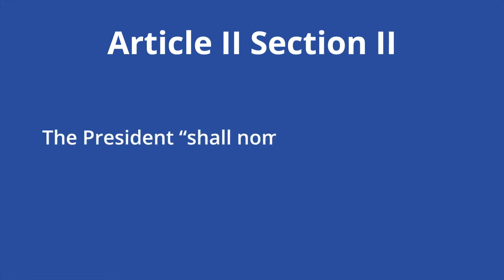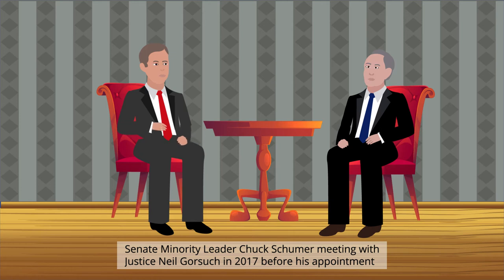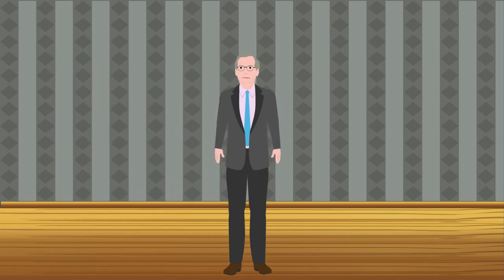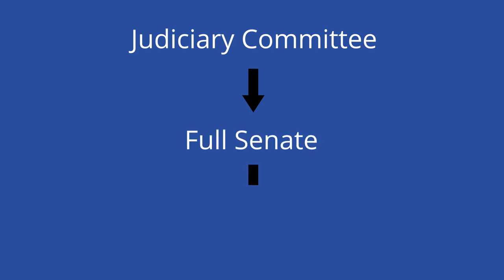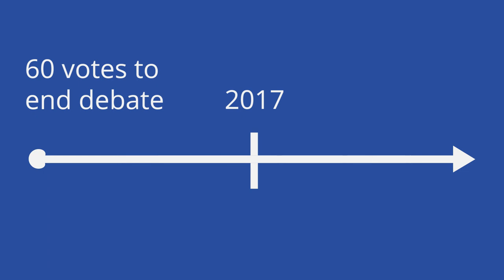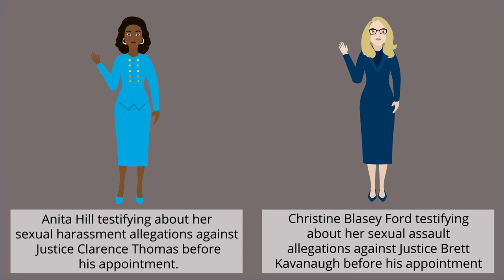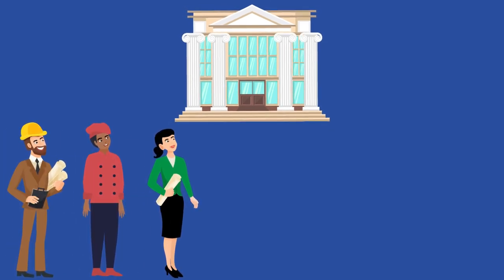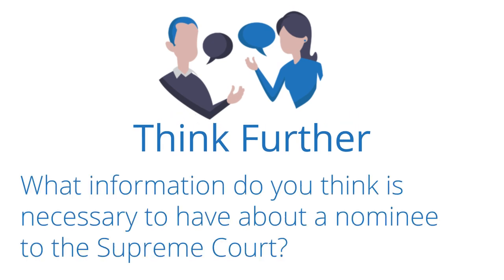Supreme Court Nominations: And the Nomination Goes To... - U.S. Judicial Branch Series | Academ...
The Supreme Court nominations process first begins with the Executive Branch. With counsel, the President picks their nominee to the Supreme Court. This nominee will then face the Senate Judiciary Committee, which can decide to hold a hearing on the nominee. The Committee has to vote for the nominee to face a vote from the rest of the Senate. The Senate then conducts debate, votes to end debate, and then votes on the nominee. The nominee will be appointed to the Supreme Court if the Senate votes to do so.

1. Do you think the nuclear option was necessary? Why or why not?
2. What information do you think is necessary to have about a nominee to the Supreme Court?
3. In what ways can the Supreme Court nomination process better involve the will of the people?

**Contents
00:00 - The Problem
00:30 - Solution
00:50 - Supreme Court Nominations
01:13 - How It Works
03:10 - Why Care?